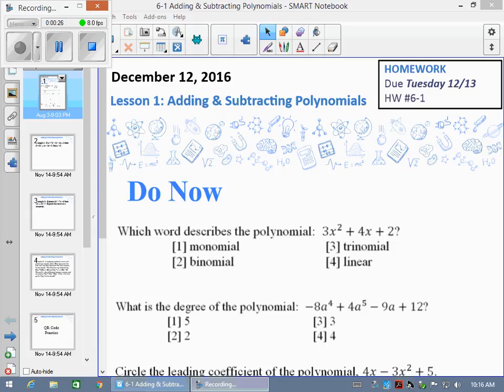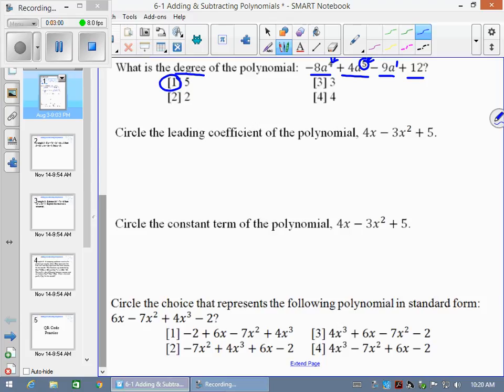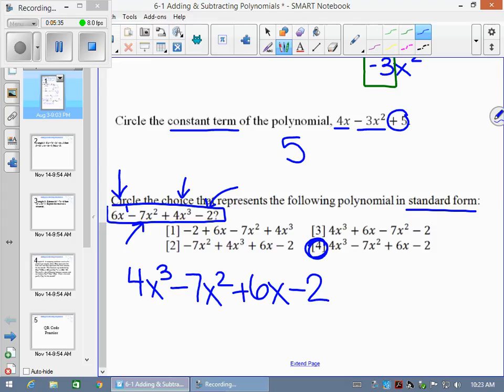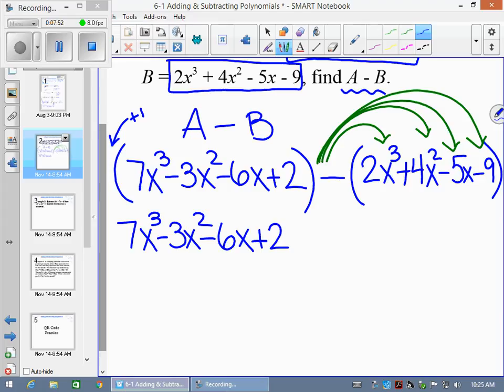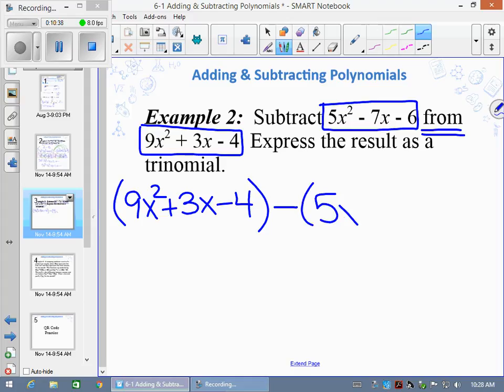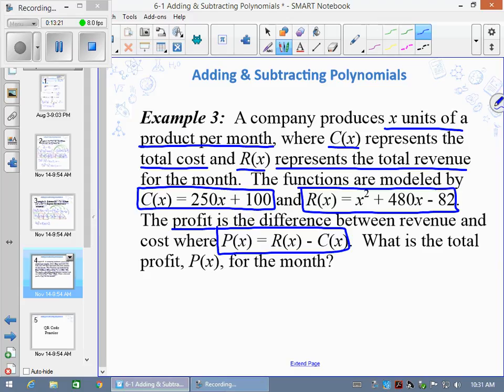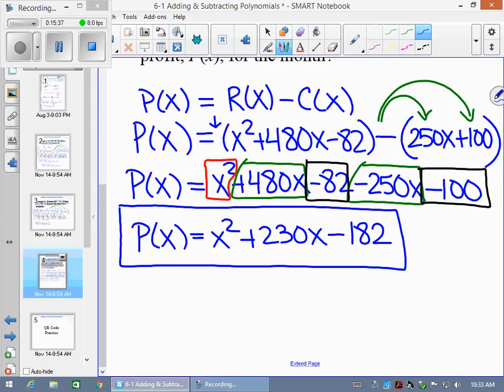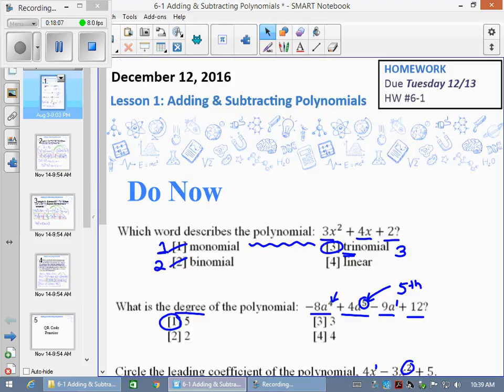6 1 Adding & Subtracting Polynomials Flipped Lesson